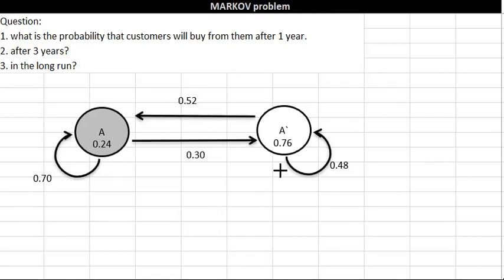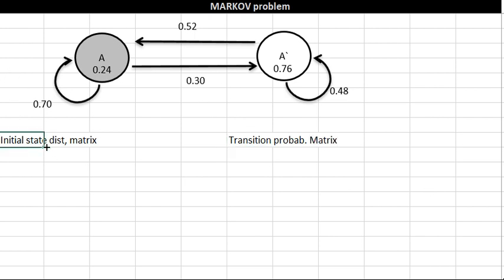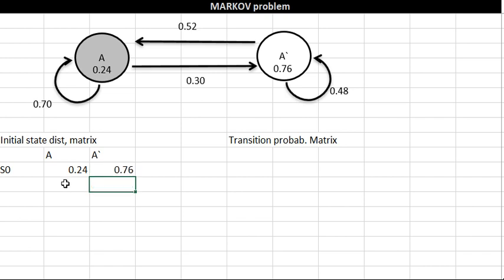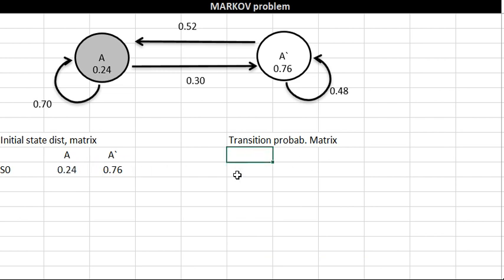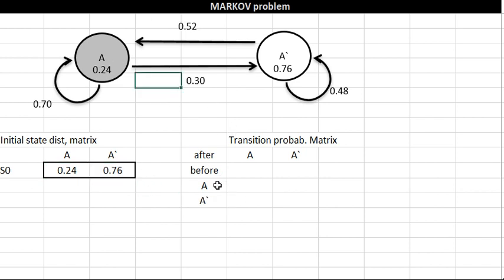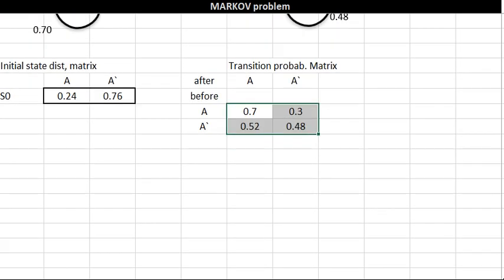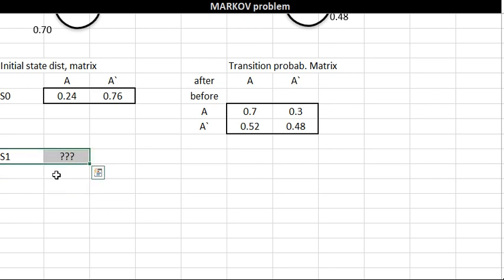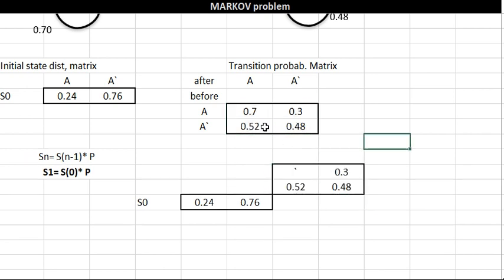Markov Question 1 1